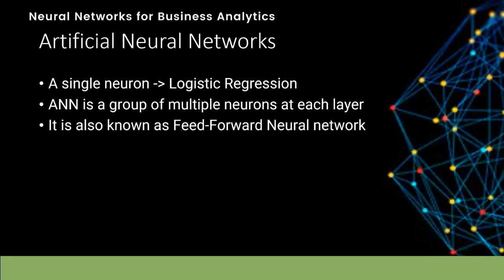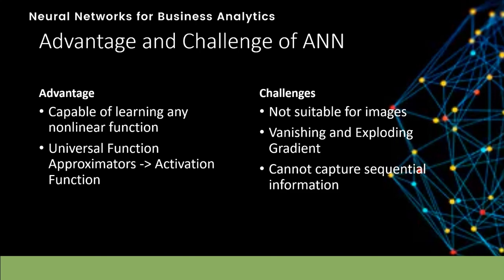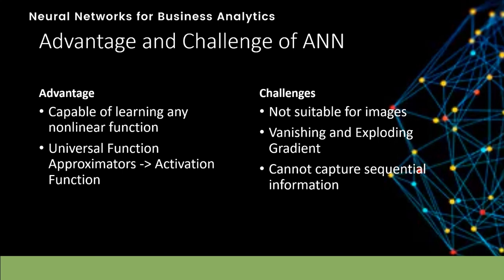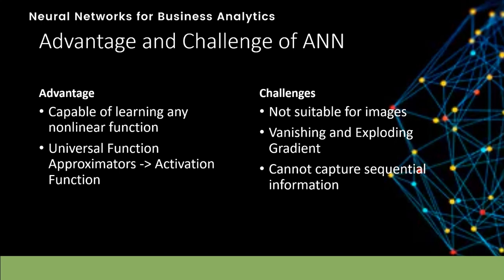Artificial Neural Networks -Neural Networks for Business Analytics with R (Rstudio) Session 4/33